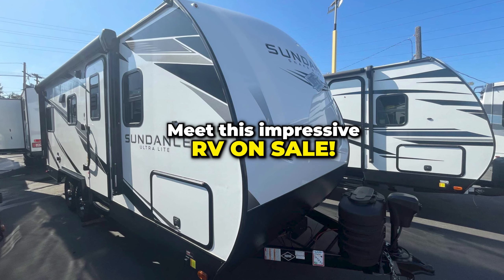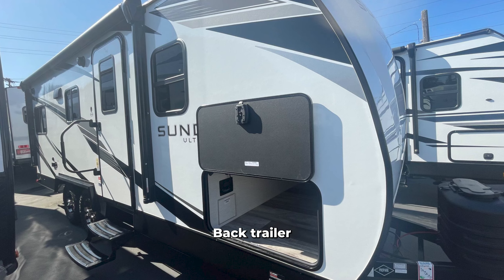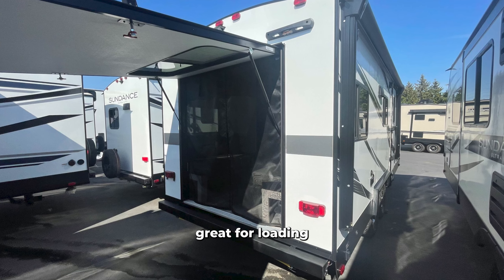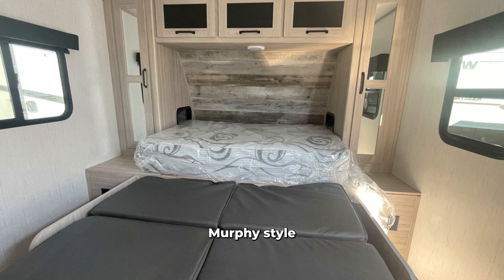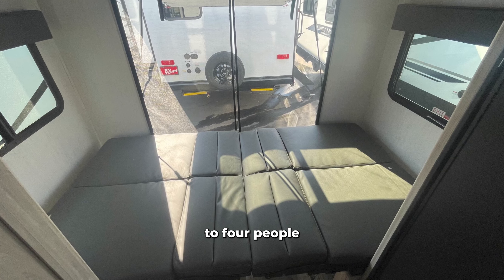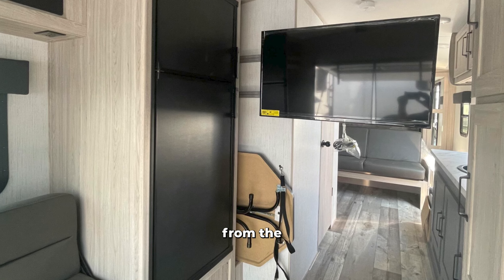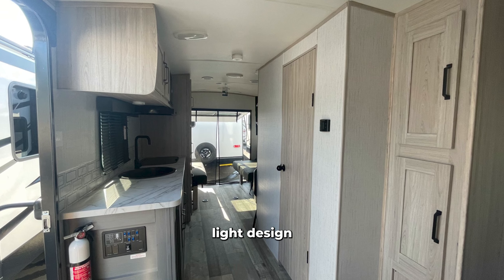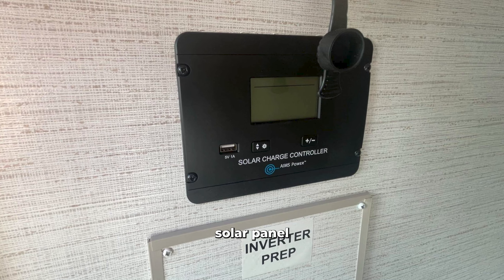2024 Sundance 21HB Rear Hatch Back Trailer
Embark on an adventure with the 2024 Sundance 21HB, a uniquely designed Rear Hatch Back Trailer that blends innovation with comfort. This quick video tour highlights its distinctive features, including the versatile rear hatchback that opens up new possibilities for outdoor enjoyment and easy access to gear. Experience the blend of convenience and style that makes the Sundance 21HB a sought-after model for modern explorers. Whether you're planning a weekend escape or a longer expedition, the Sundance 21HB is ready to elevate your travel experience.